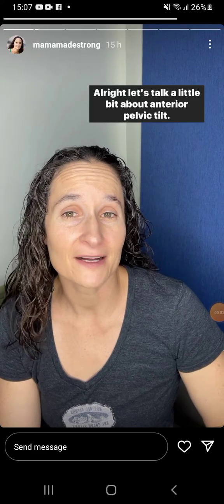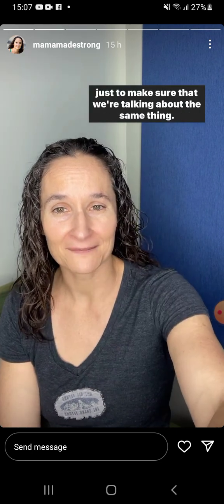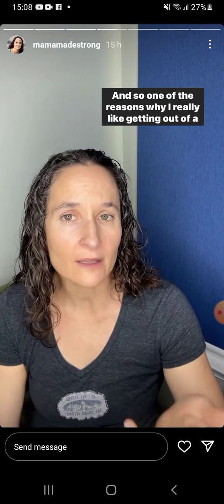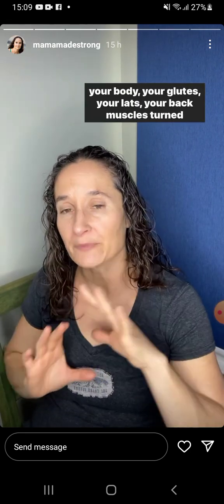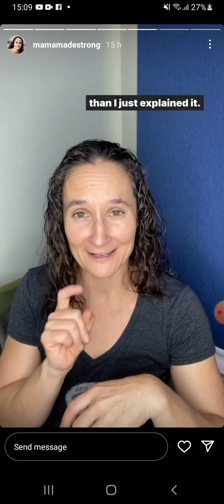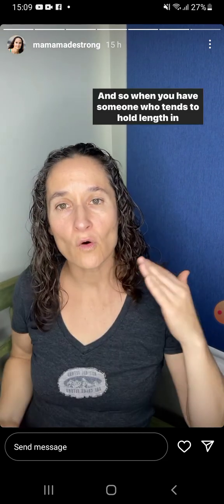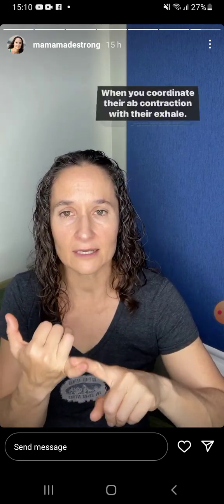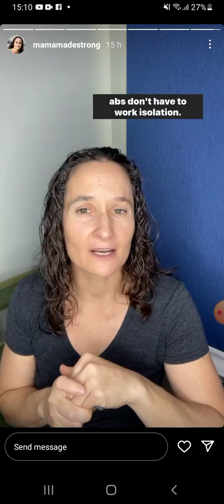Anterior Pelvic Tilt